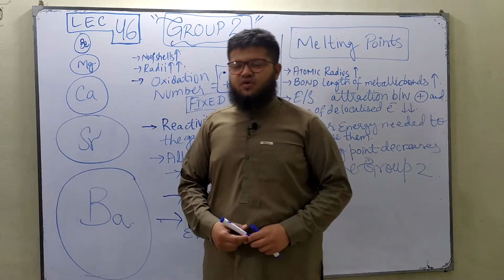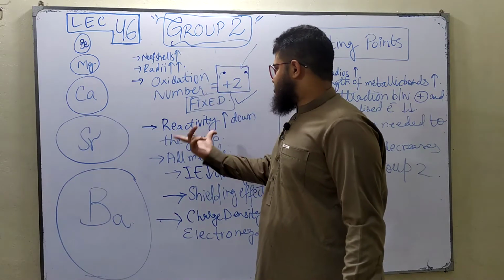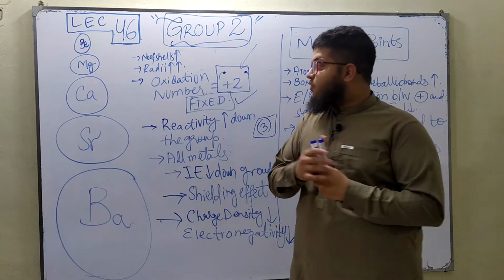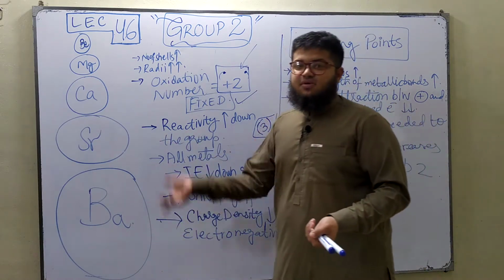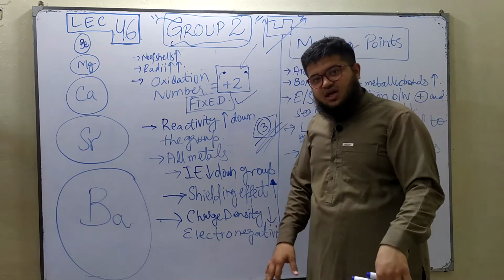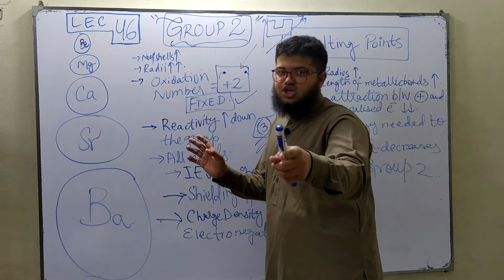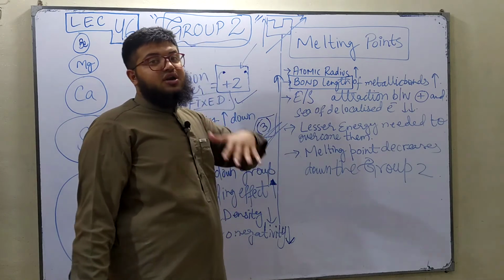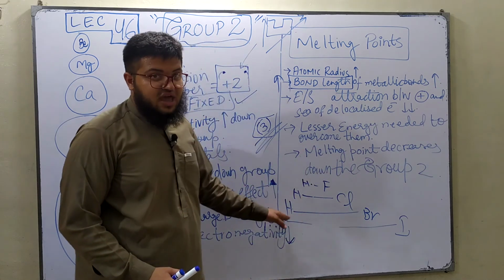Group 2 chemistry | Lec 46 | AS Chemistry Crash Course